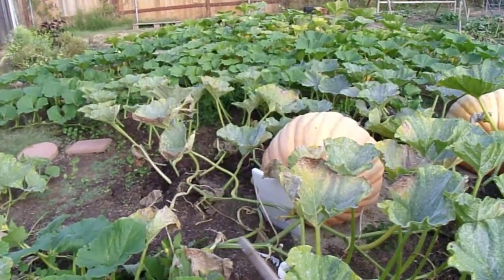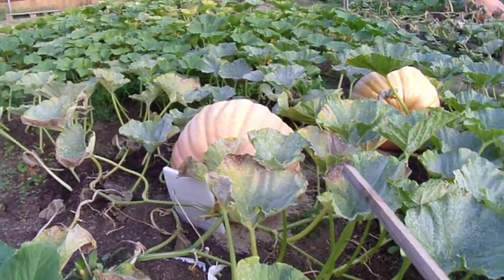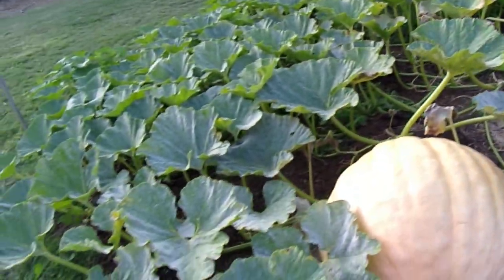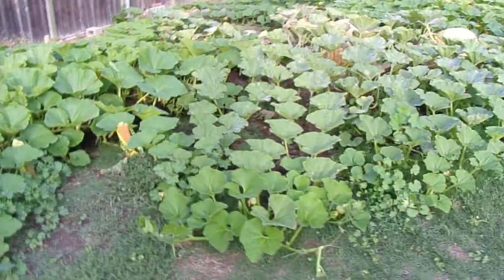How To Grow Giant Pumpkins - Tour of Plant 1 and Plant 3 on July 23, 2022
This video is a tour of Plant 1 and Plant 3, showing the plant growth and fruit growth. Plant 1 is just under 3 months old, Plant 3 is a little over 3 months old, the pumpkin on this plant is 48 days old and so far it's the biggest one that I've grown.